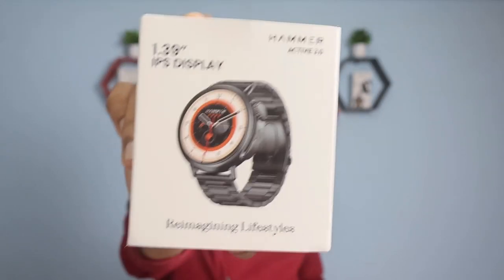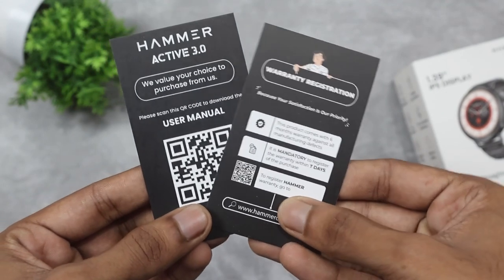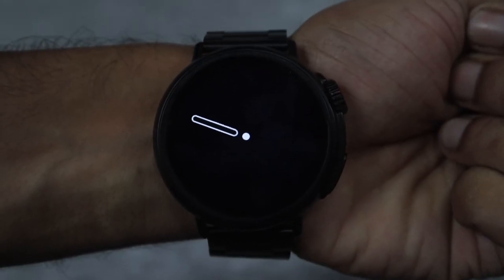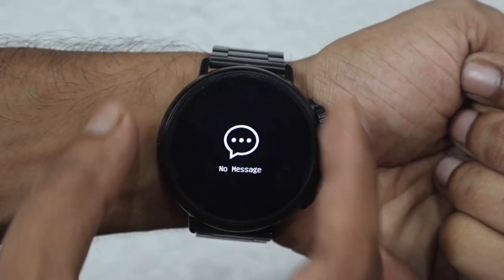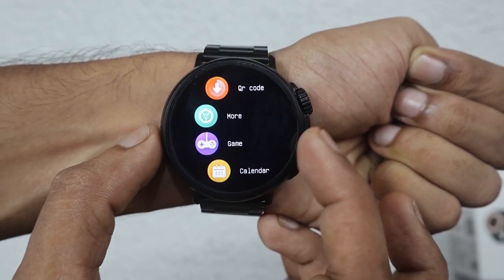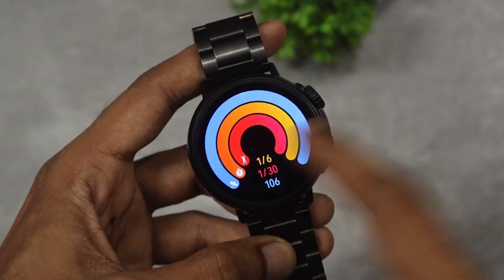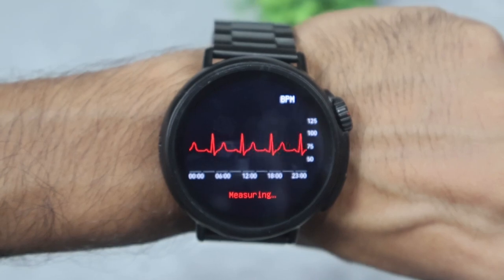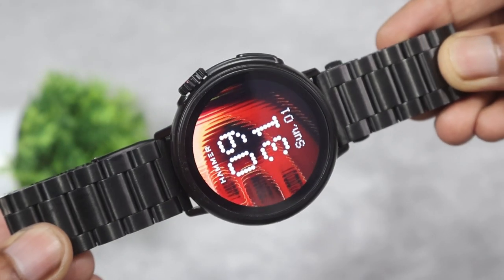Hammer Active 3.0 Unboxing & Review 🔥Best Round Dial Smartwatch ⚡ hammer active 3.0 smartwatch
00:00 Hammer active 3.0
00:30 hammer active 3.0
01:00 hammer active 3.0 unboxing
02:00 hammer active 3.0 review
03:00 hammer active 3.0 smartwatch

Till Then B-Bye...Love You All
This Is AJAY SHINDE over N out.